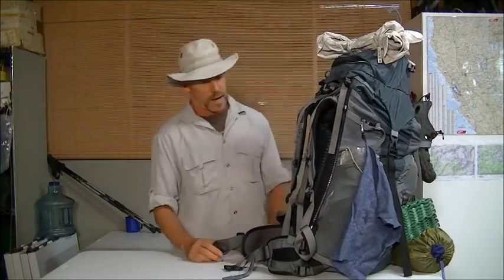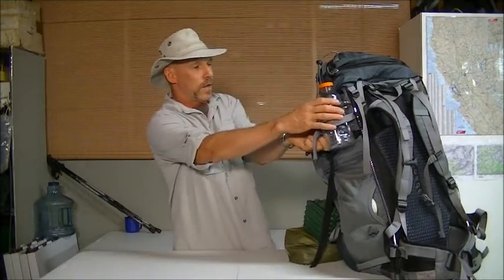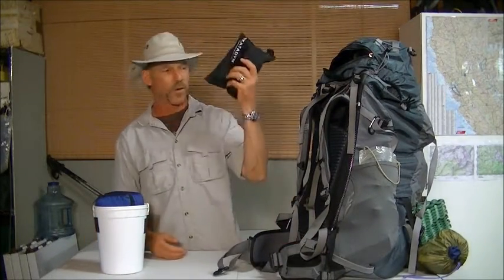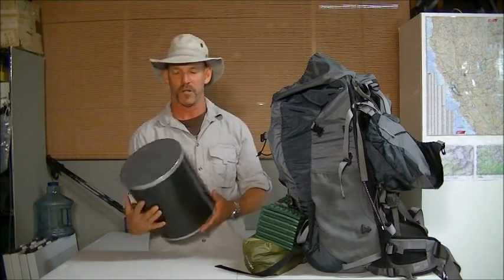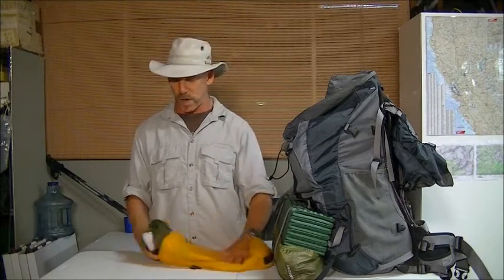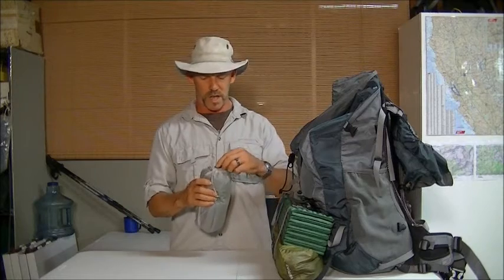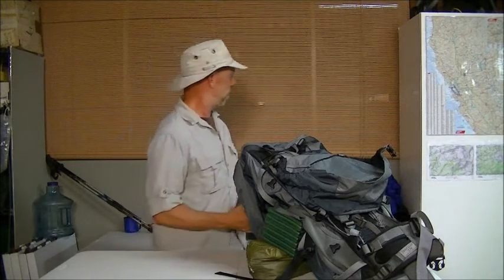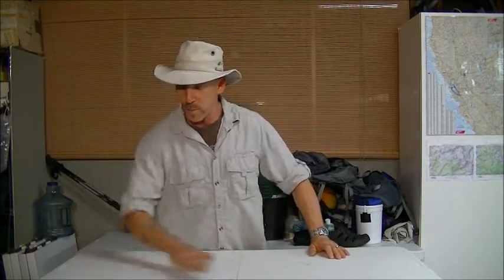backpacking pack check for 5 day trip into Trinity Alps wilderness.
checking backpack inventory for upcoming 5 day trip into the Trinity Alps Wilderness.
A basic overview of what's in my pack, why I carry it and how I use it. a good video for entry level backpackers or anyone just looking for new ideas